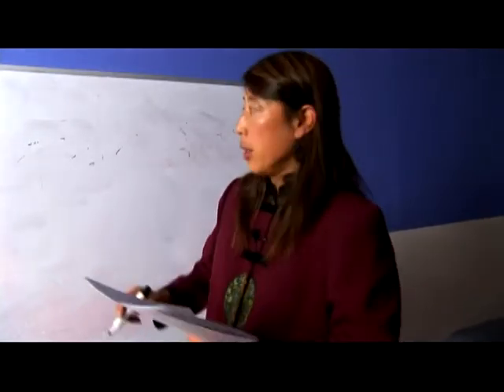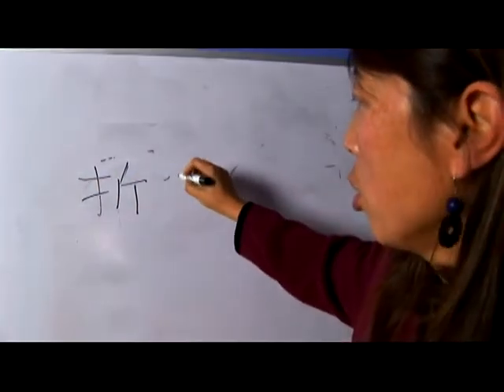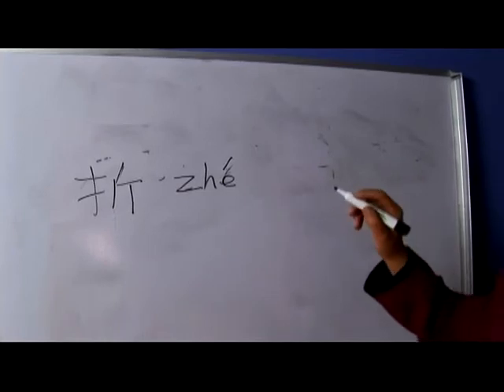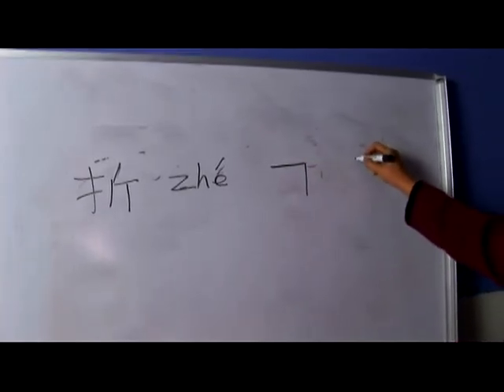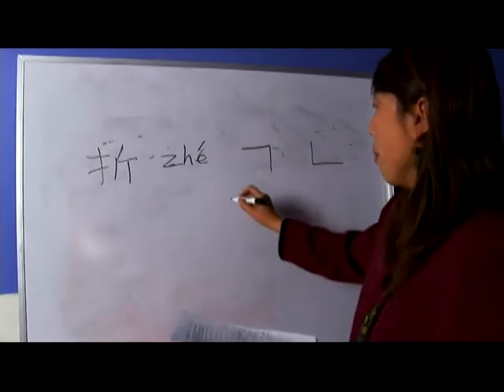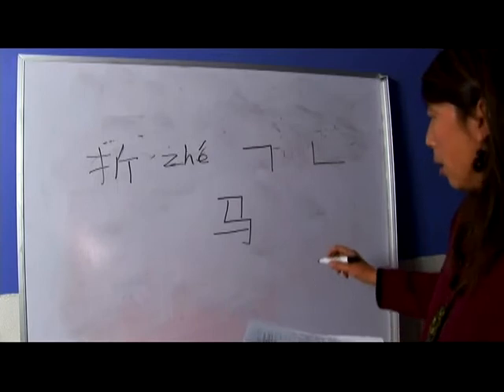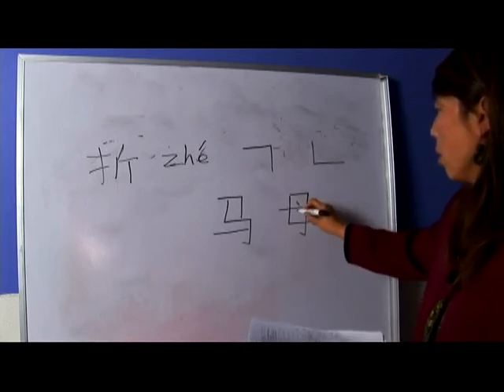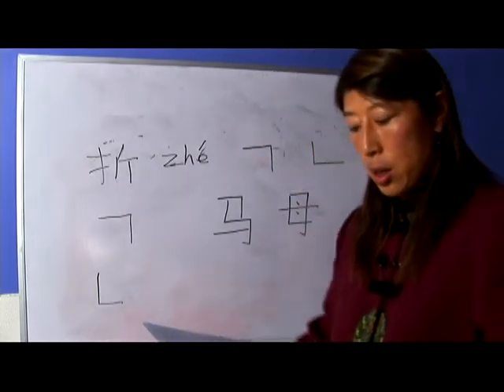Basic Chinese Character Strokes : Chinese Character Strokes: Break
Learn Chinese break character strokes with tips on writing and pronouncing Chinese characters from a Chinese language teacher in this free video on Chinese words and phrases.

Expert: Weijia Li
Bio: Weijia Li has been teaching Chinese to foreign students at the college level for more than a decade.